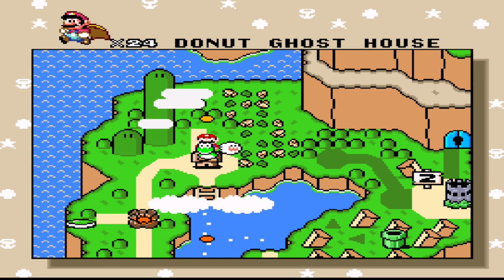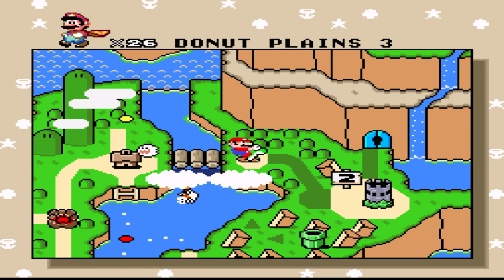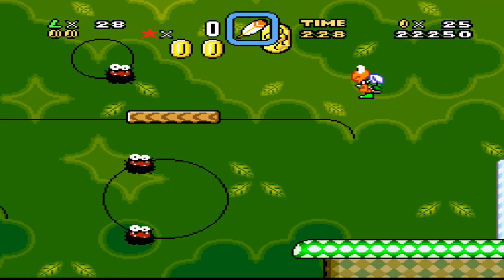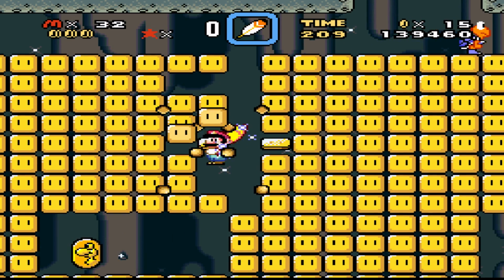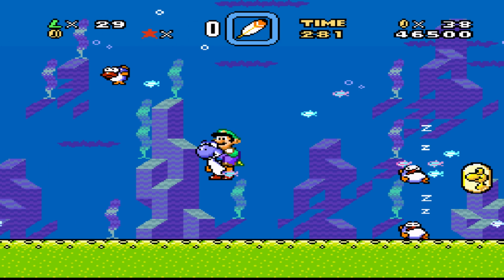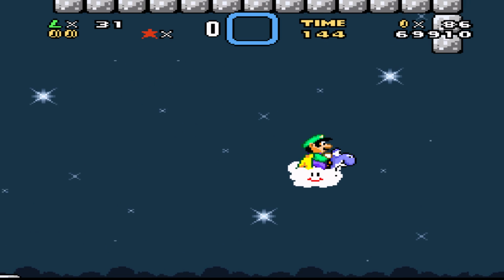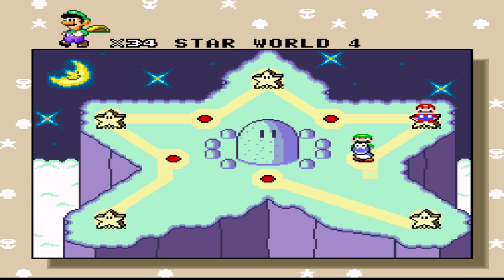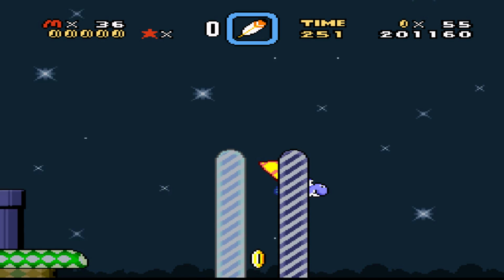Super Mario World Advanced - Part 3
Can't legally provide a link to the rom, but if you are able to track down the USA rom for the original version of Super Mario World, then you'll be able to utilize the mod found in that link!